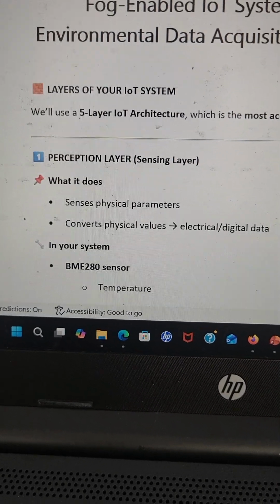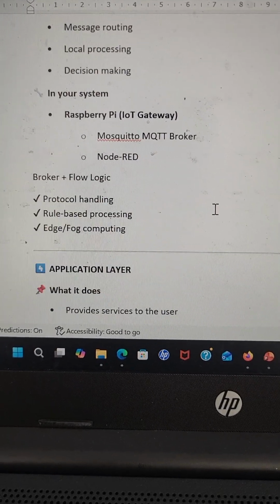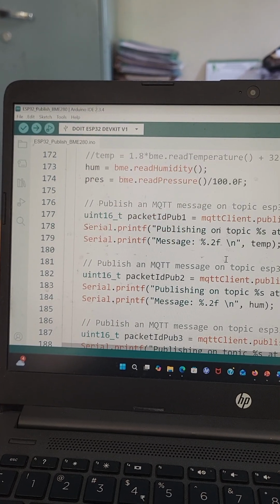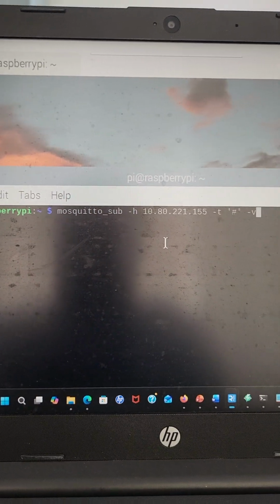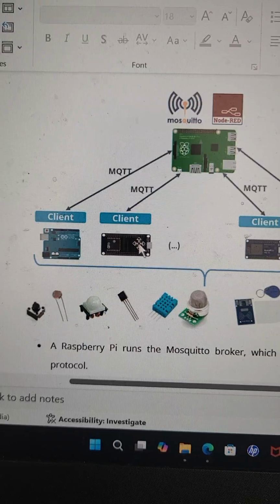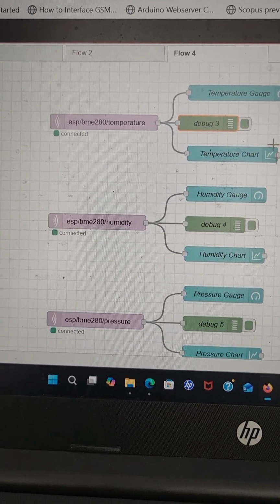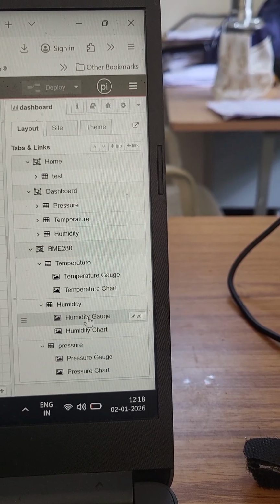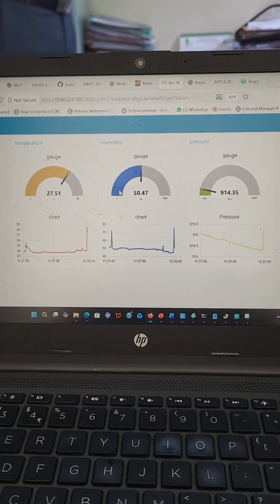Node-Red, MQTT & Raspberry pi4 as IOT gateway for Esp32 with BME280 Sensor data: T;P;H